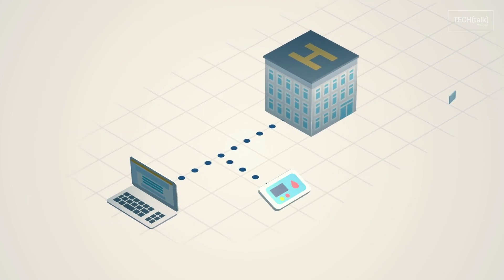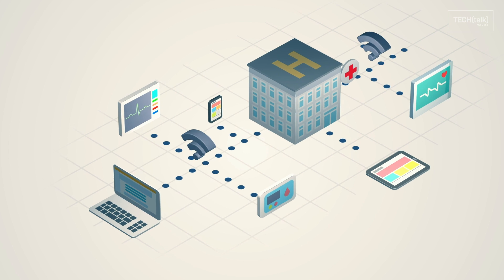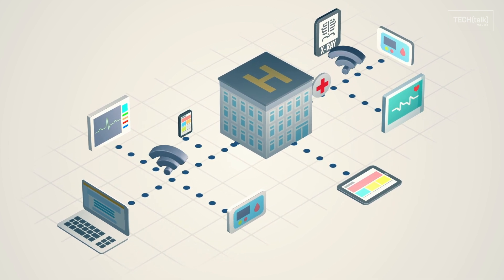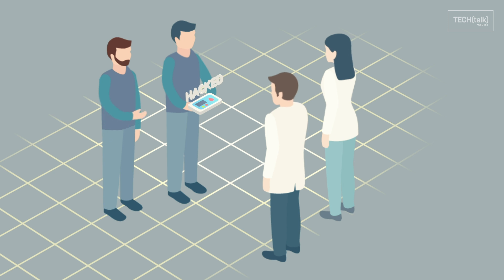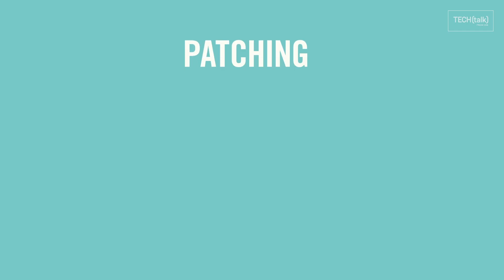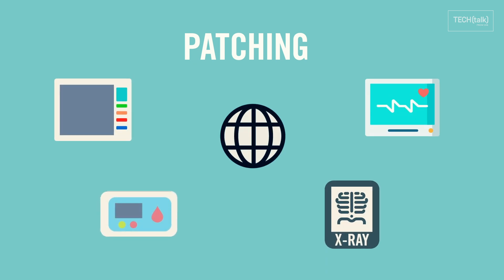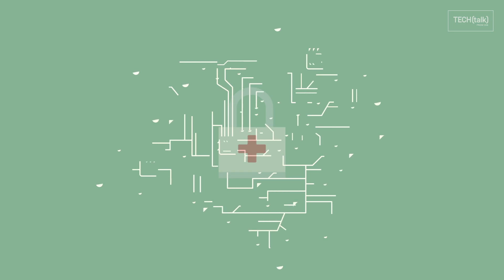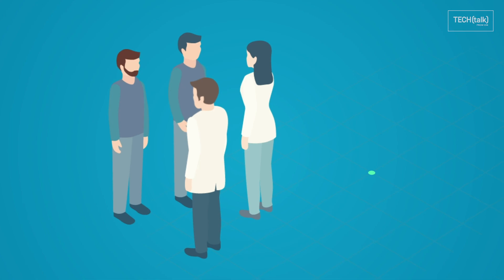Why is the state of medical IoT so scary?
Security is the Achilles’ heel of all modern IoT technology, but the consequences of medical IoT hacking, in particular, can be disturbingly serious. A look at the state of the connected devices commonly found in hospitals, and why you might want to be somewhat worried about it.